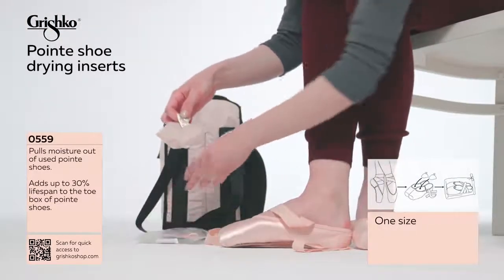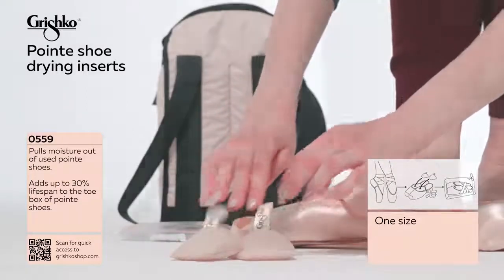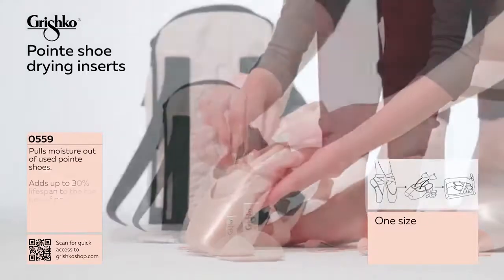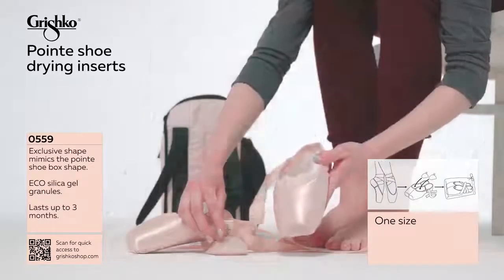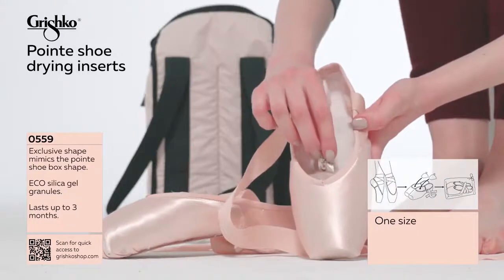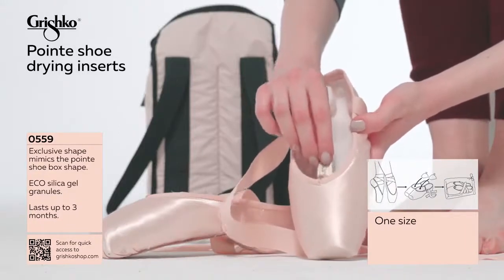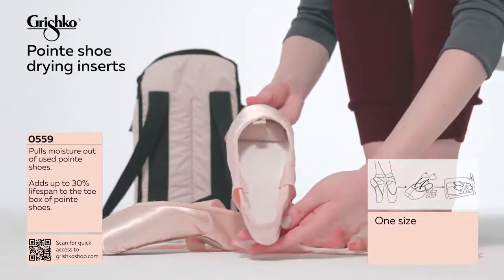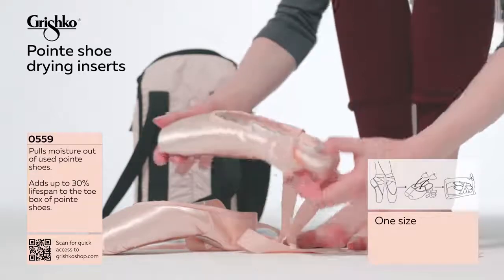Grishko 0559 Pointe Shoe Drying Inserts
The drying inserts have been developed with Eco silica gel granules, especially for pointe shoes.

They have high absorption properties and will prolong the life of your pointe shoes.